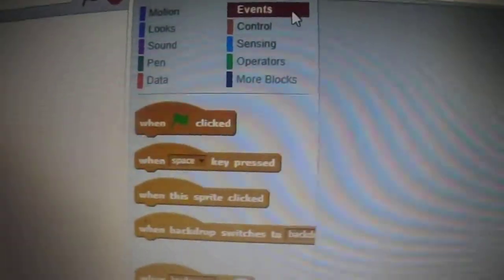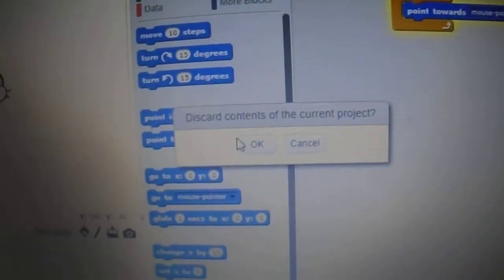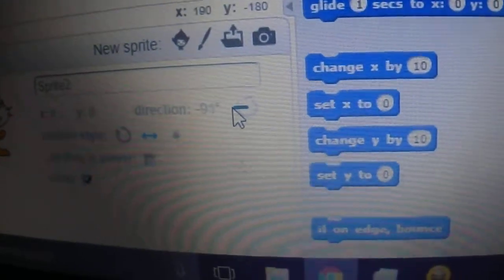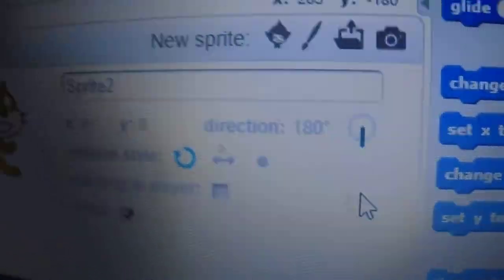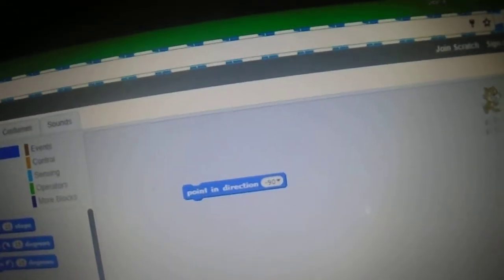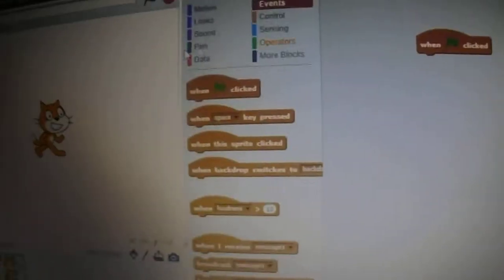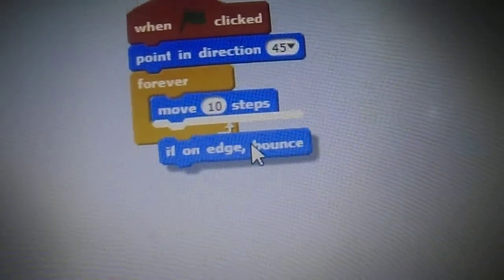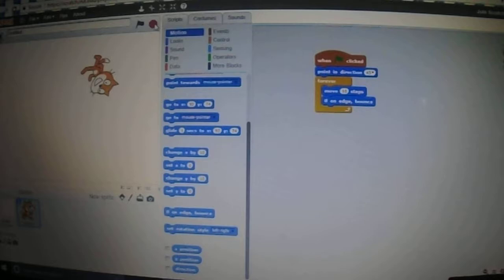Scratch Tutorials And About Scratch #5- Which Way?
This video teaches you about the direction circle, a little bit of making a bouncing off the walls project and how the cat follows your mouse.